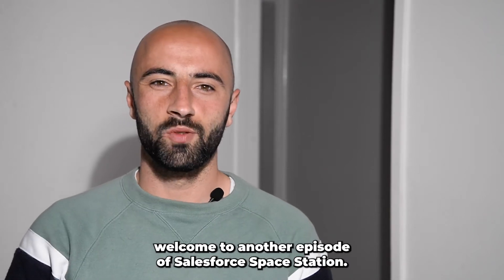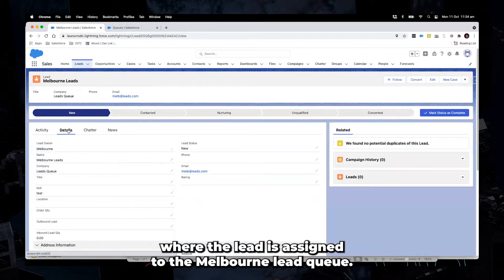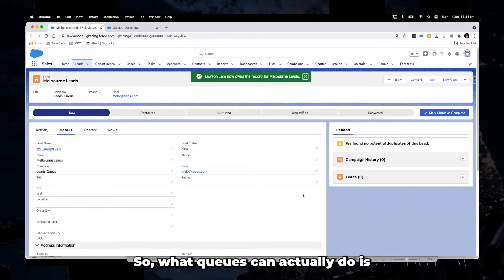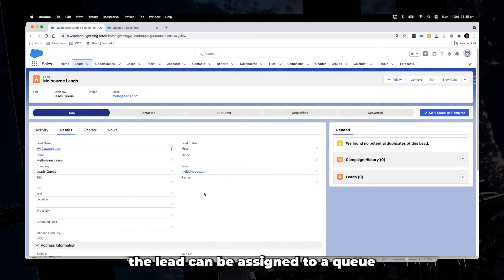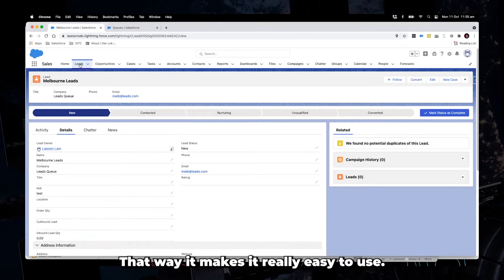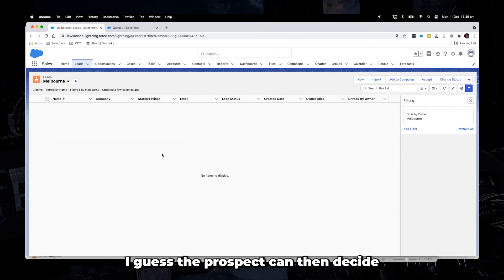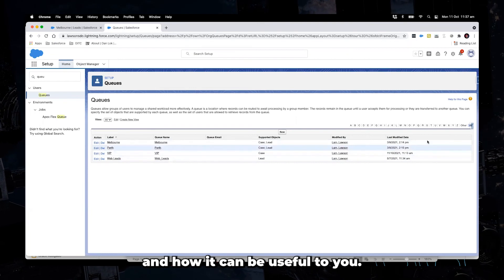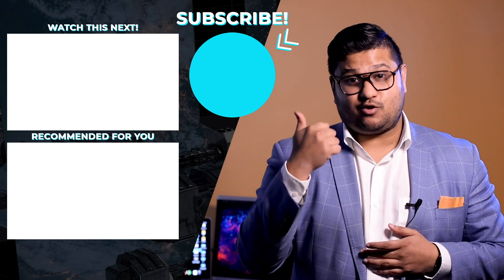How to use Salesforce Queues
Watch and learn how to use Salesforce Queues efficiently. You can use Queues for managing cases, leads, tasks, contact requests, orders, service contracts, knowledge articles, and custom objects.